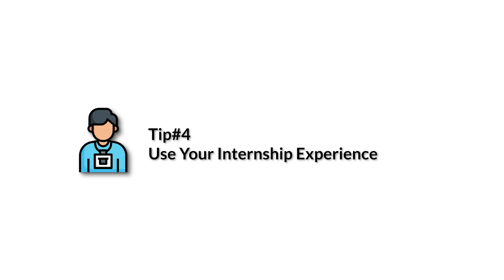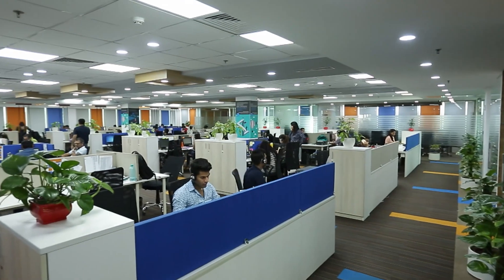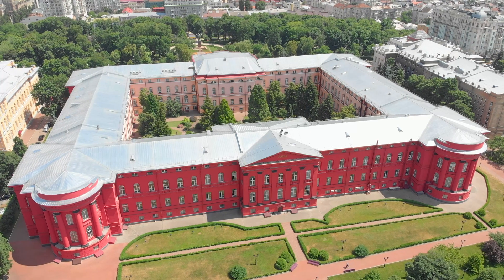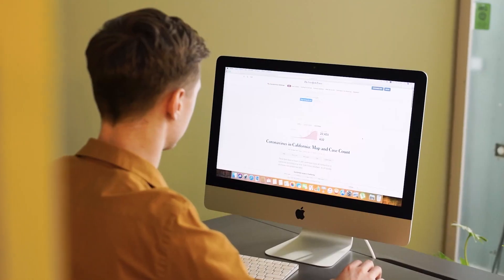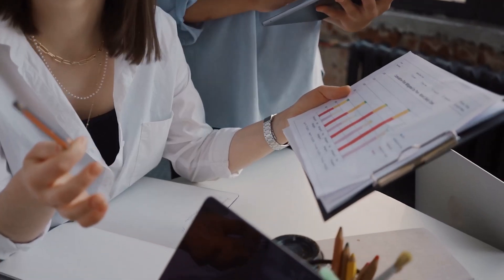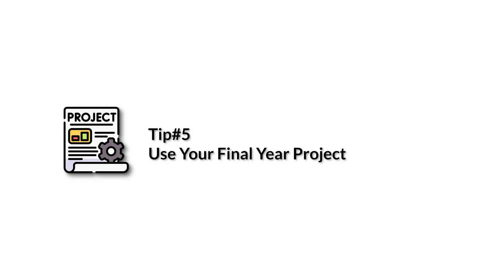5 Tips to Immediately Boost Your Research CV without PUBLICATIONS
WHO AM I:
Chapters:
00:Intro
00:50 Undergrad Projects
02:03 Conduct Solo Research
04:07 Collaborate
05:41 Use Internships
06:44 Use Final Year Project
08:23 Reuse FYP Report
09:00 Proof of submitted work